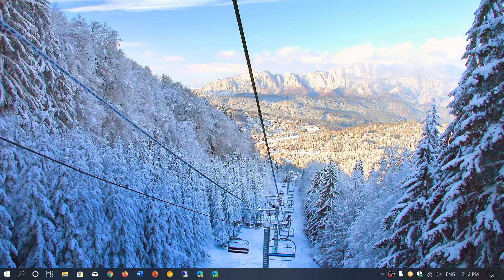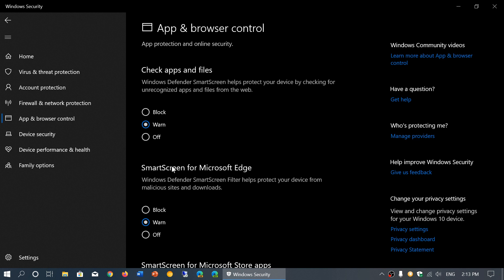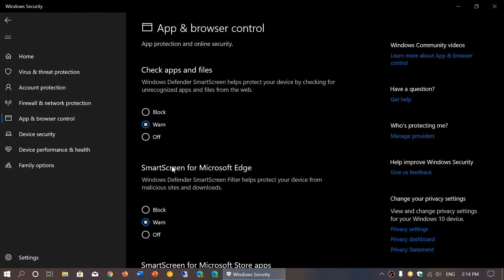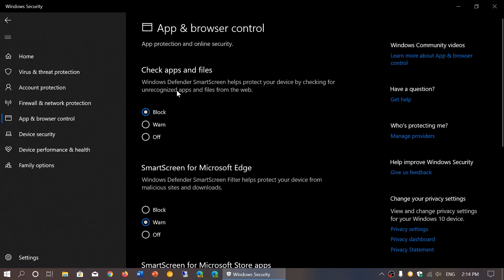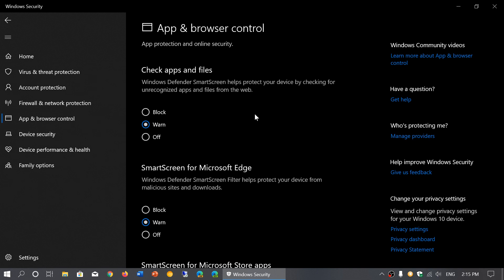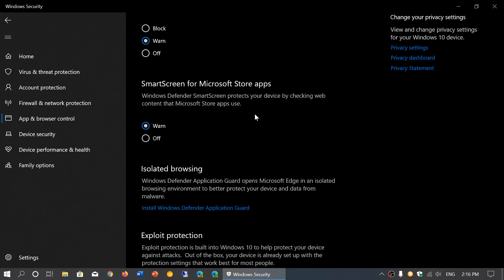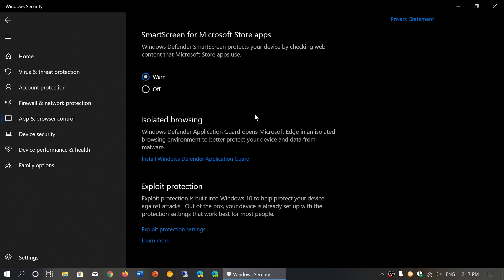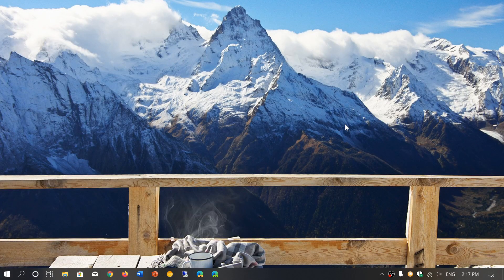Windows 10 November 2019 update Security app and browser control settings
App and browser control options including smart screen